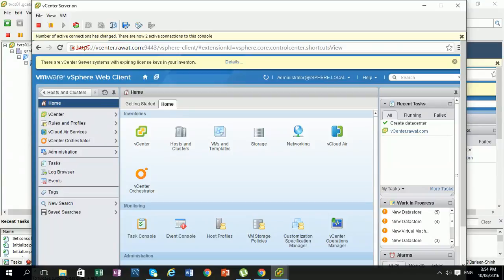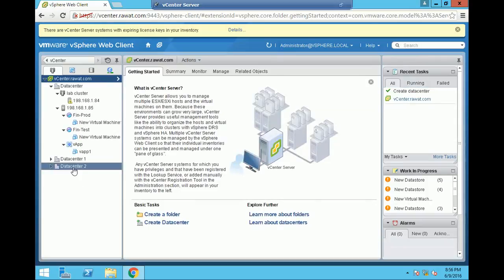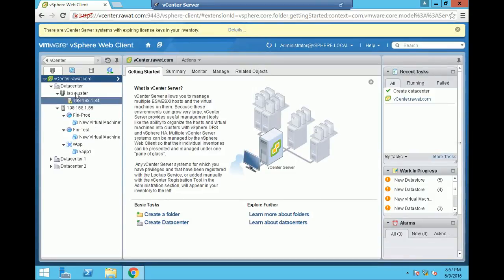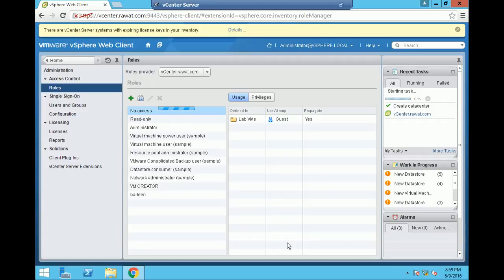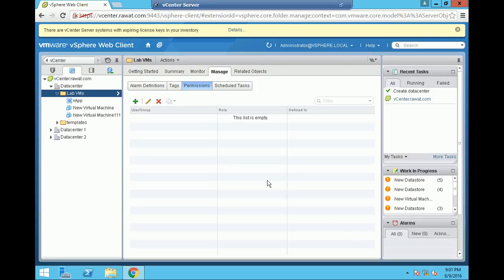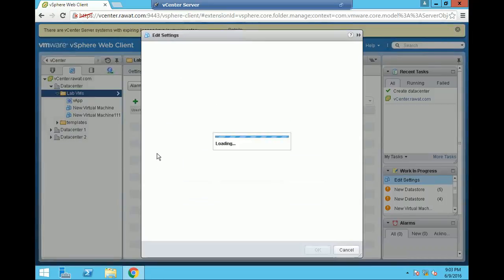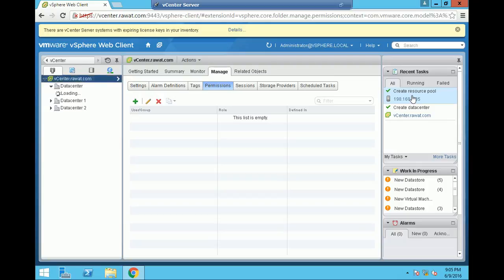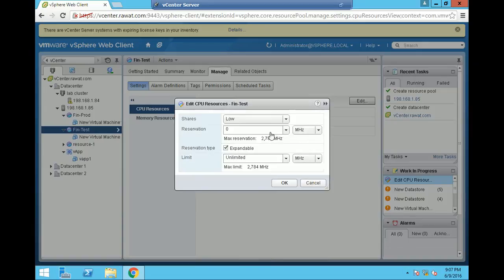Lab 4, 17 and 18 from VMware vSphere manual